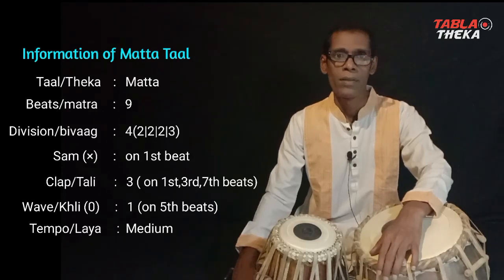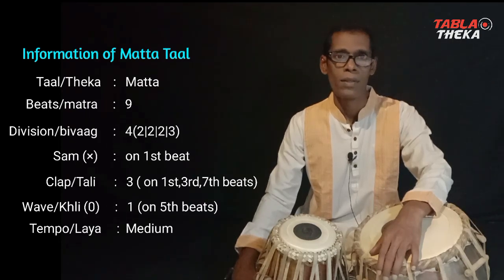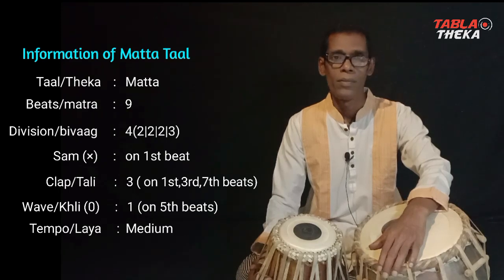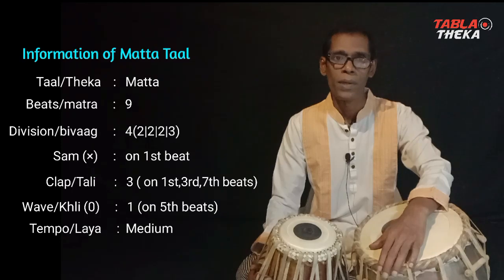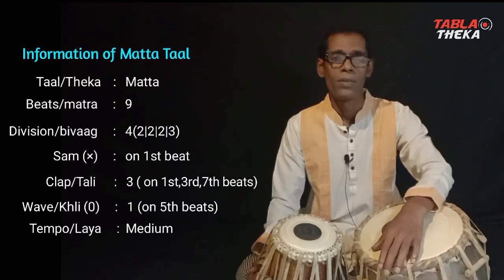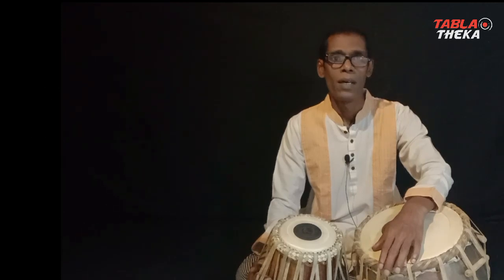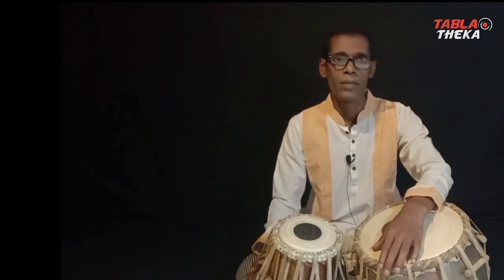Matta Taal 9 Beats 💥 Basic theka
Welcome to Tabla Theka Binay YouTube channel.
In this video, I Presented Matta Taal 9 Beats.

🙏Thank you for joining Me on this rhythmic journey.

Chapters :
0:00 Introduction
00:46  clapping
01:15 playing tabla
01:57 Use of rhythm
02:04 Last part